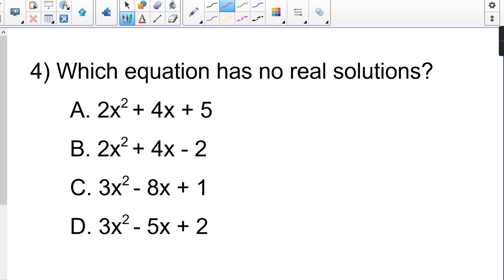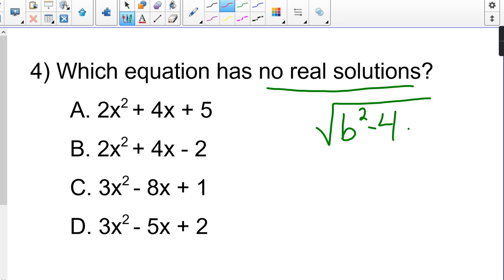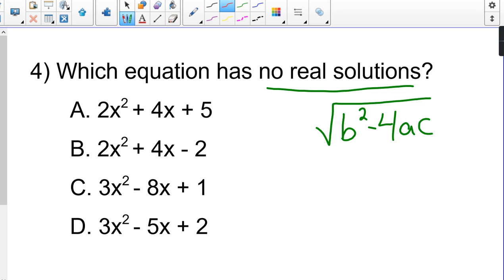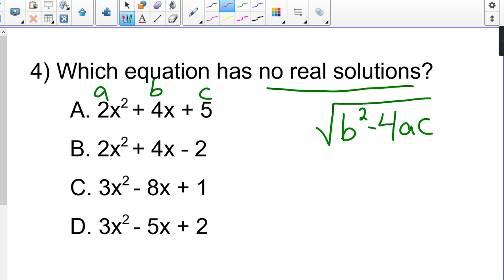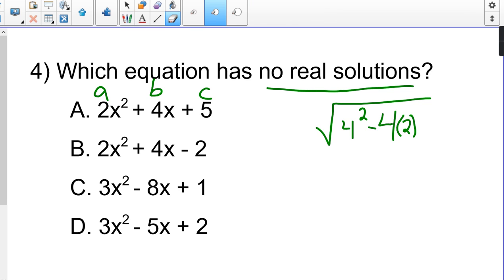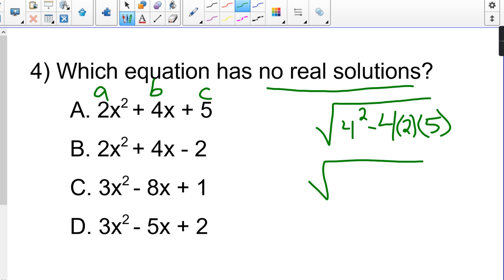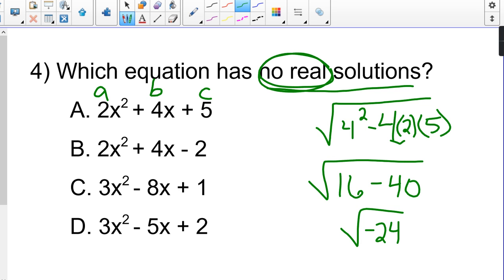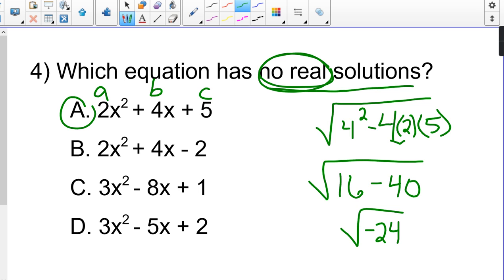Unit 3 Test Question 4